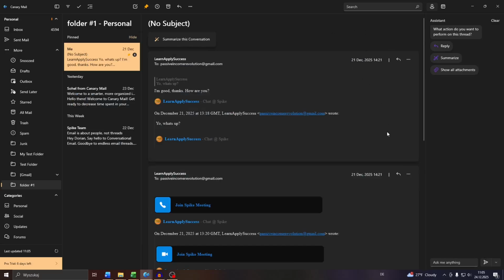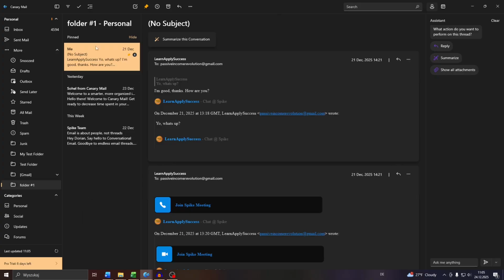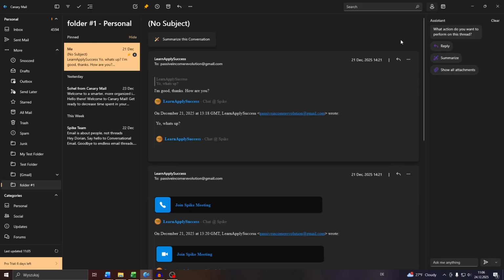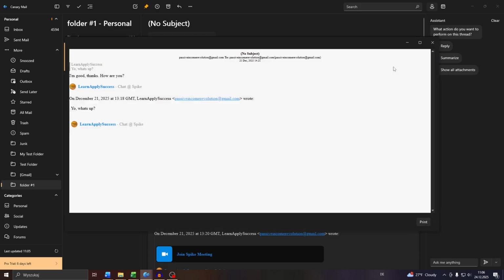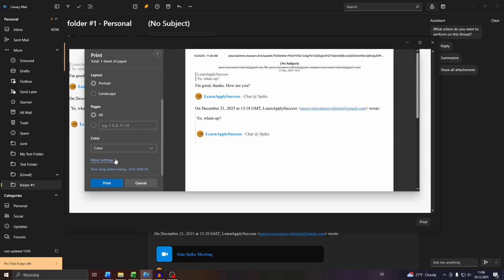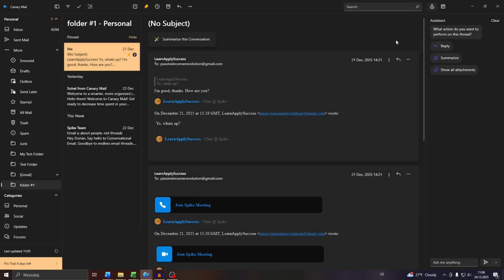How to Print Email on Canary Mail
Learn how to print an email message directly from Canary Mail.